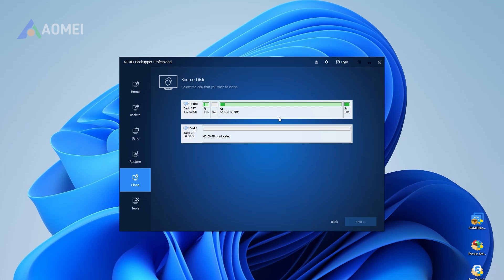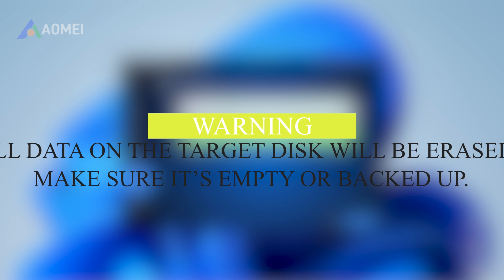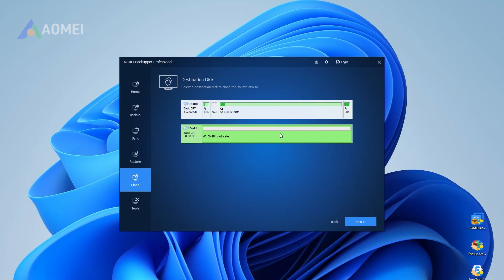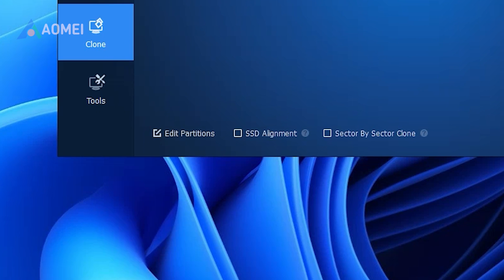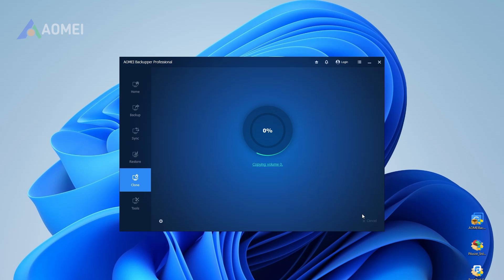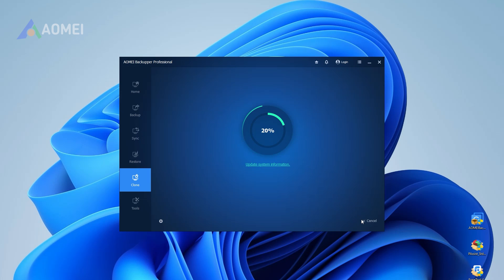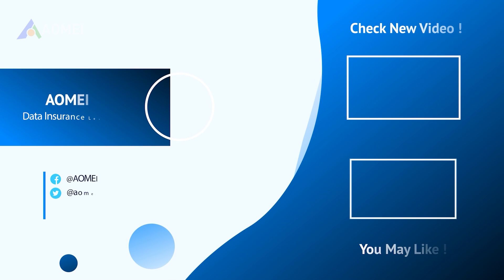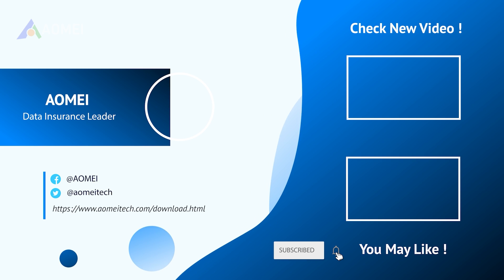Disk Clone Tutorial – Migrate Windows to SSD | AOMEI Backupper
🚀 Looking to upgrade to a new SSD or back up your current hard drive?
This tutorial shows how to clone a disk using AOMEI Backupper. Whether you're migrating your system, replacing your hard drive, or just backing up your data — this step-by-step guide will walk you through the process.

🔧 Recommended:
- Use a USB-to-SATA adapter for cloning to SSD
- Backup your data before starting the process